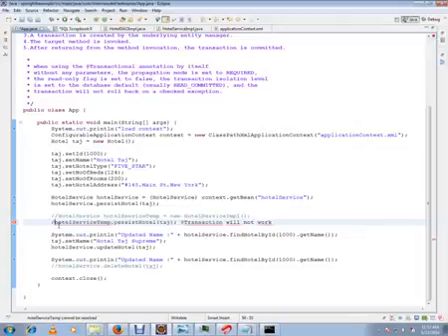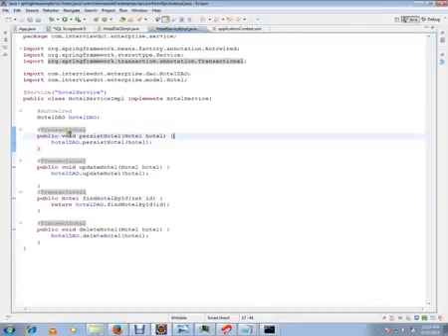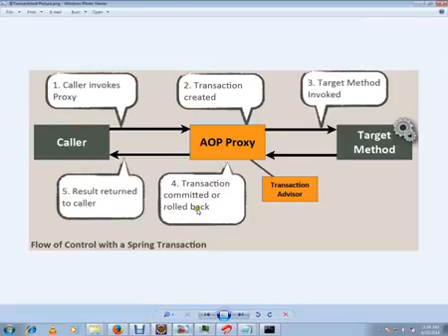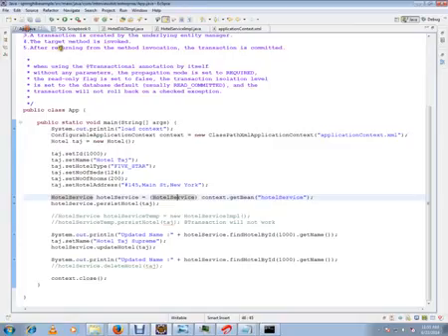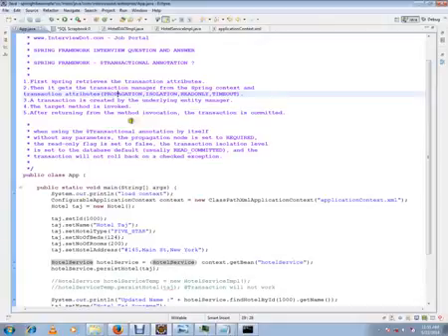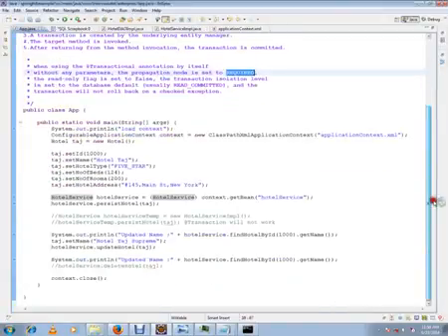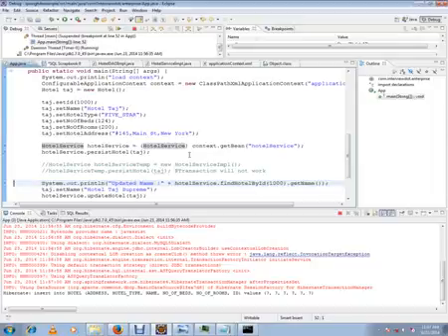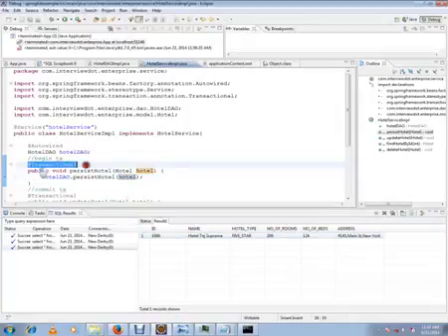SPRING FRAMEWORK @TRANSACTIONAL ANNOTATION DEMO